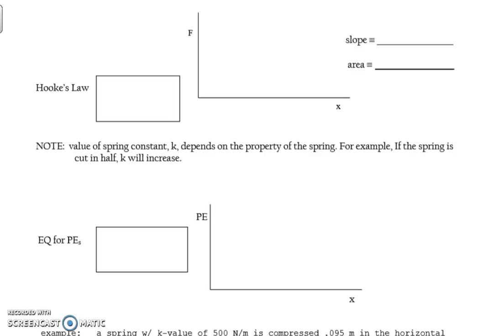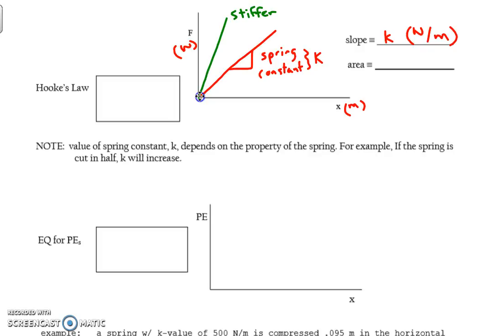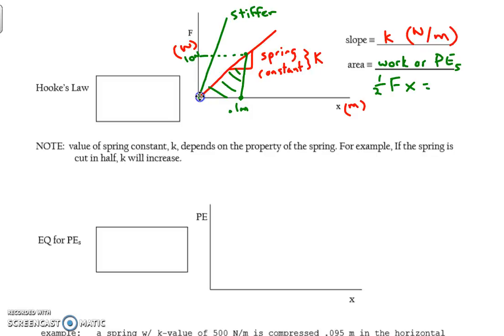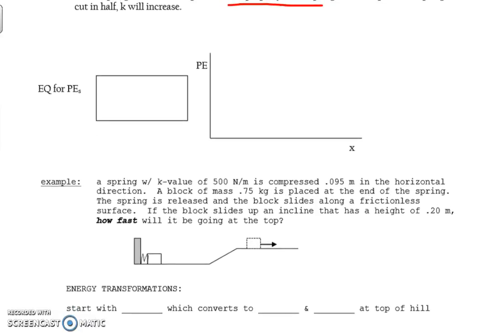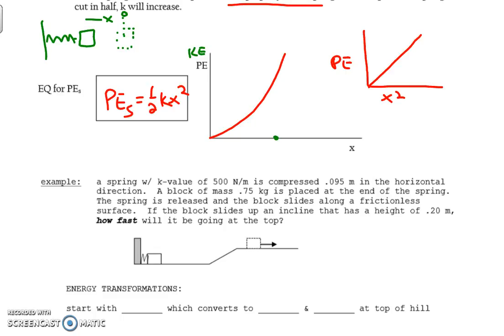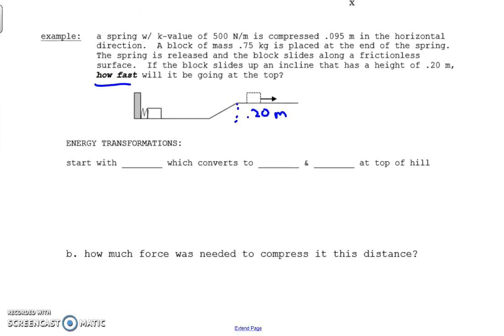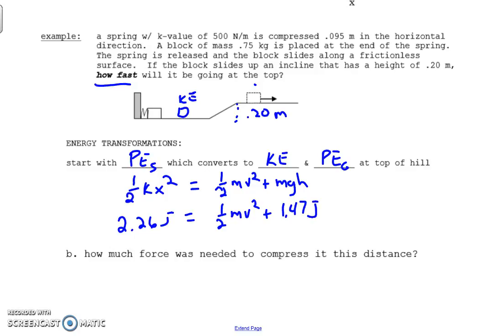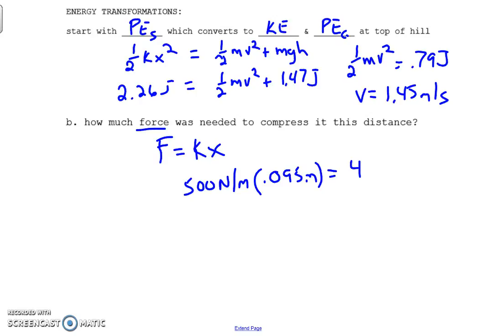ap/ib physics 1 - elastic energy